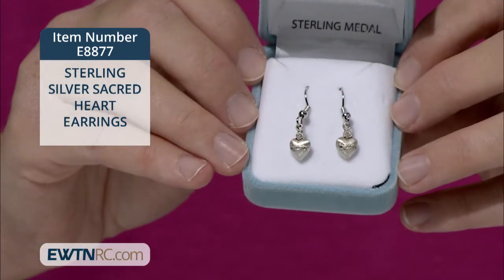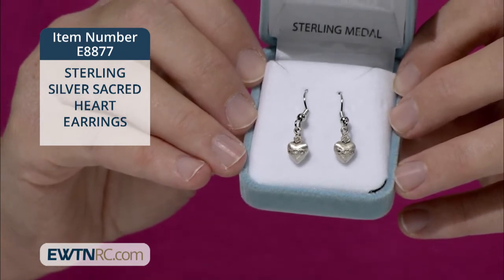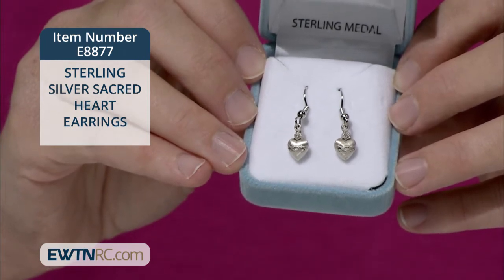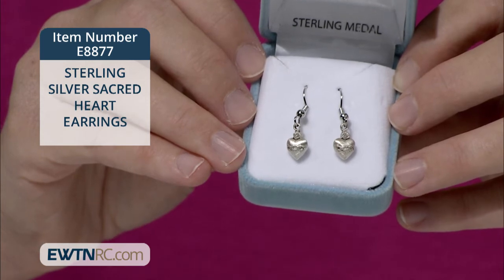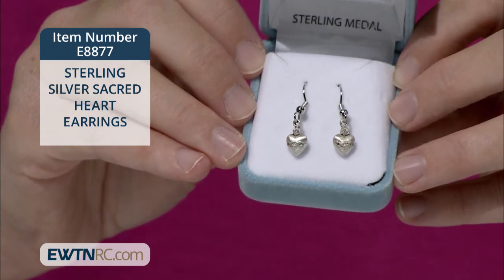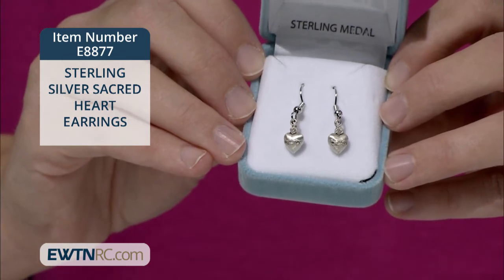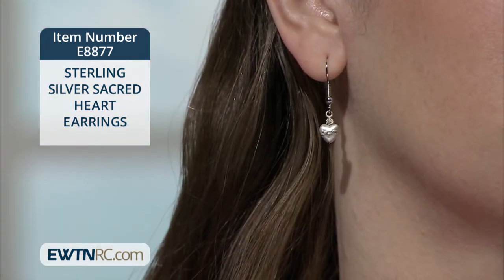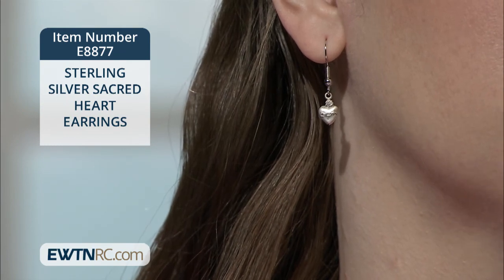E8877_STERLING SILVER SACRED HEART EARRINGS